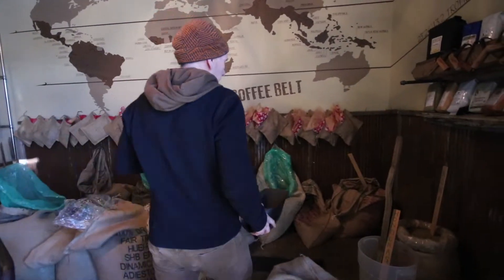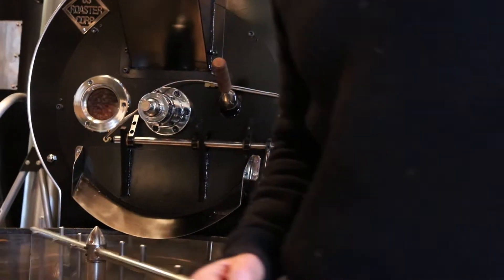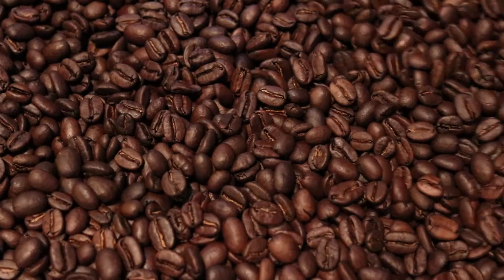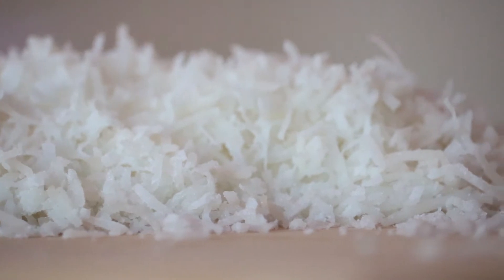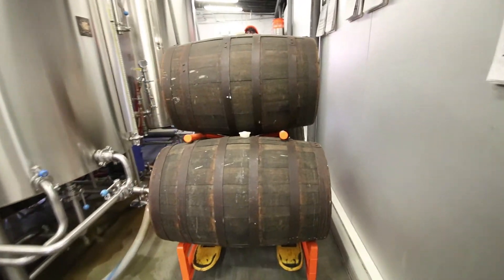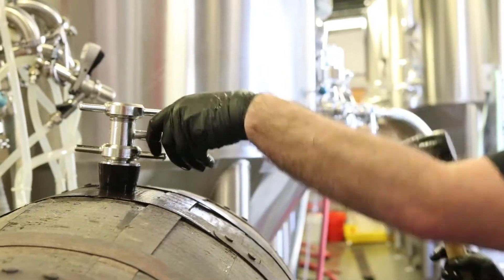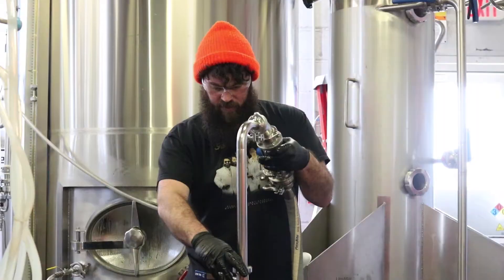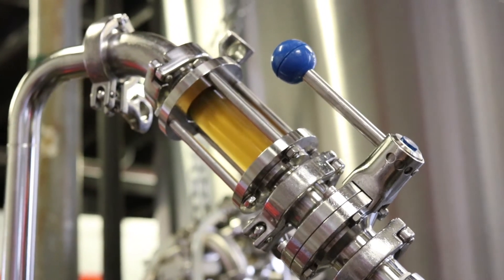CARTON BREWING COMPANY | ST. KITTS COFFEE | IMPERIAL CREAM ALE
Imperial Cream Ale with Coffee & Coconut Aged in Rum Barrels:
ABV: 12% | IBU: 20 | SRM: 5

St Kitts Coffee is a continuation of the Regular Coffee game. Our golden imperial coffee cream ale has been finished on Brinley Shipwreck wood and coconut. Much like Regular Coffee looks to evoke an amusing version of the acidic bitter coffee curbed by milk and sugar that starts a day in a paper cup, St Kitts Coffee addresses it in a Caribbean rendition of a mug of sweet, coconut rum touched coffee, lazily sipped in a languid breeze. Drink St Kitts Coffee cause what’s the rush man?